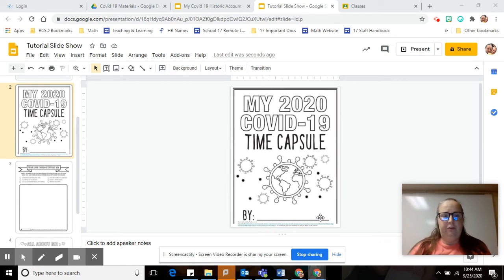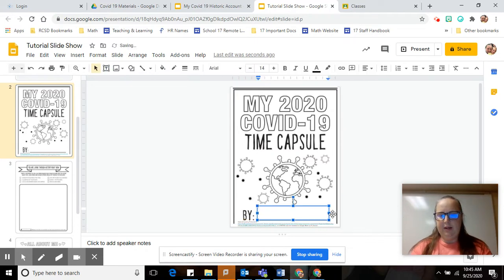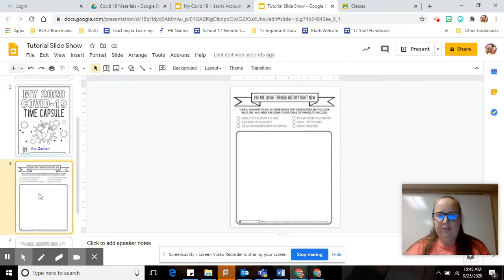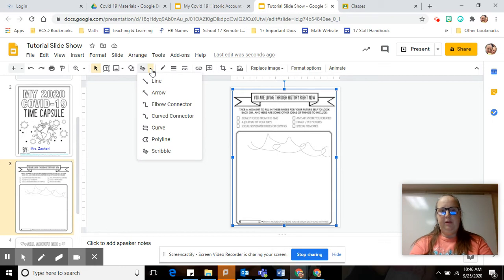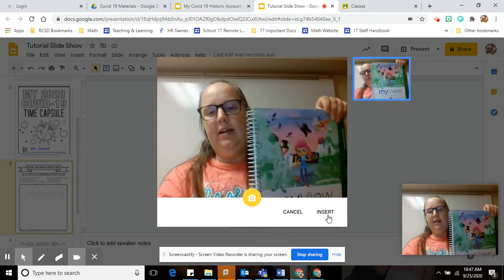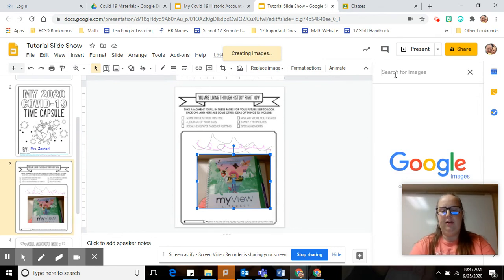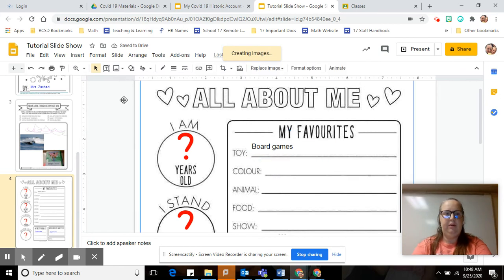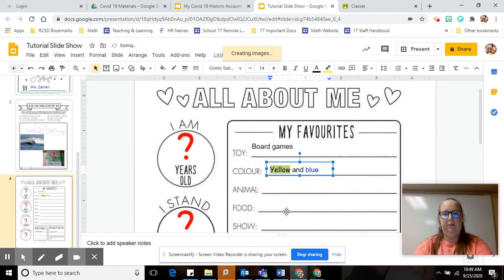Tutorial - inserting text, photo, or image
Do you need to write on a Google slide, Google Doc, other assignment?  Do you need to insert a picture or take a photo of your work... here is a video for you!

For step by step directions typed up in Google Slides,